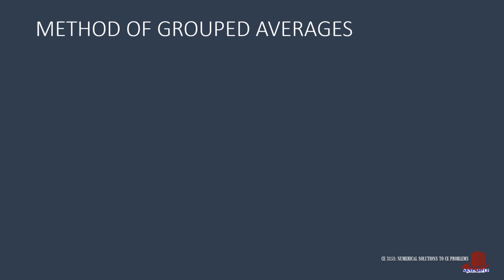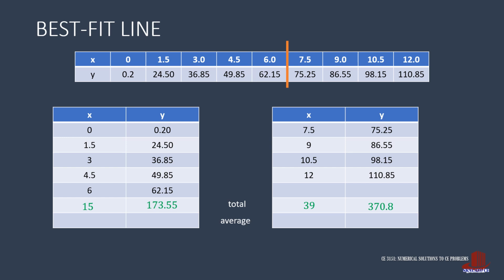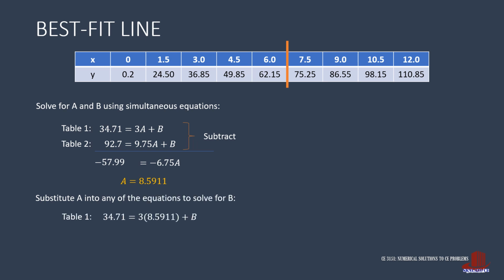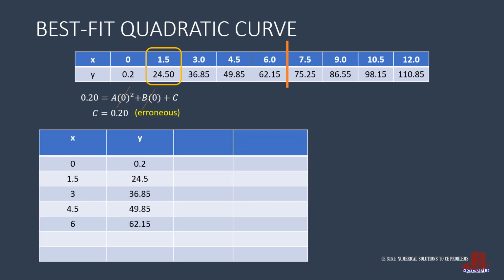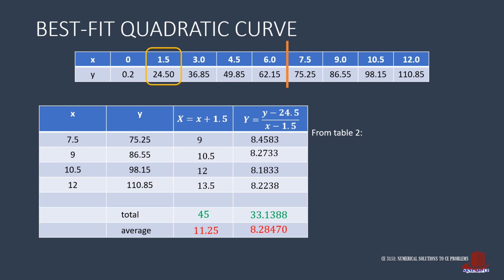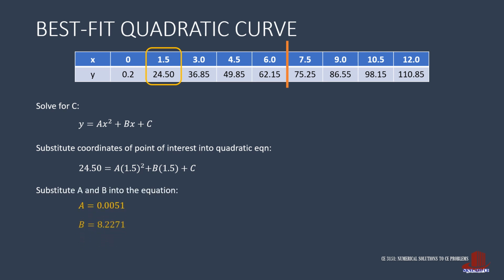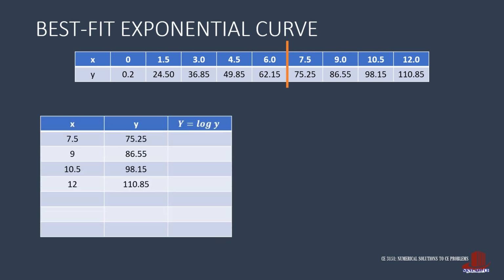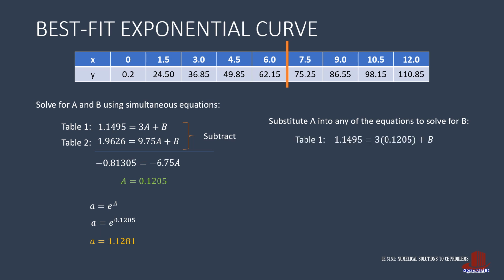CURVE-FITTING: REGRESSION: METHOD OF GROUPED AVERAGES: UNSPECIFIED POINT FOR QUADRATIC CURVE: 4/5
In case the point where the quadratic curve is not specified, take the coordinate providing the simplest equation - this can be at x = 1, but not x = 0, as it will mislead the value for c.